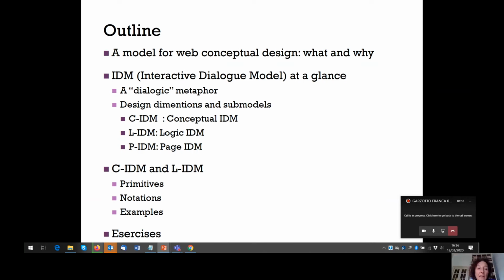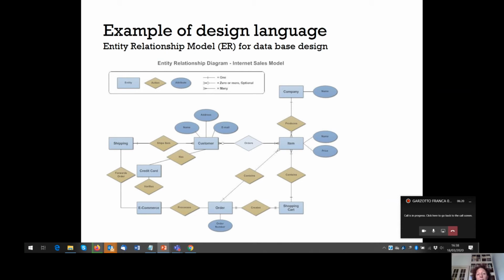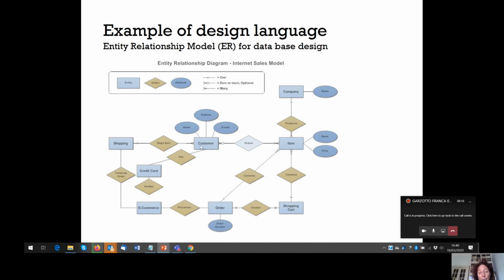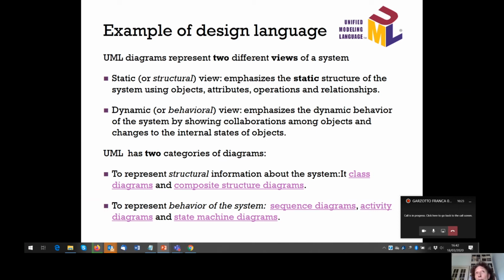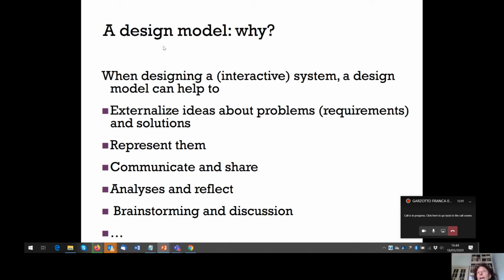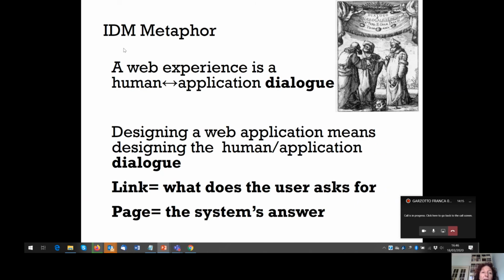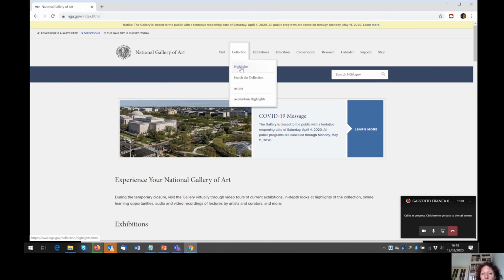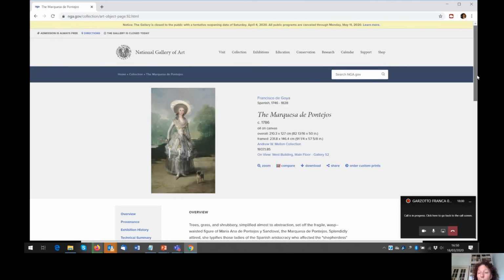LECTURE 5 - GARZOTTO FRANCA 089318 HYPERMEDIA APPLICATIONS WEB AND MULTIMEDIA 712640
LECTURE 5 - HYPERMEDIA APPLICATIONS (WEB AND MULTIMEDIA) - Conceptual web design Part 1 (IDM overview and C-IDM)  - 18/03/2020